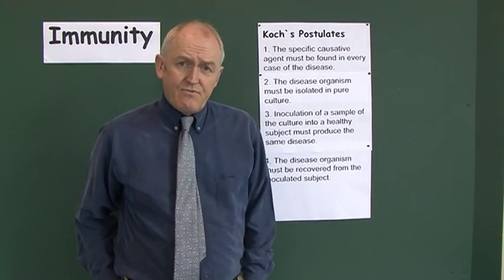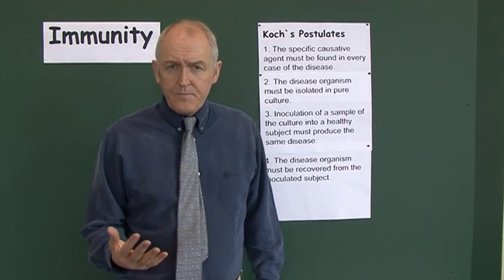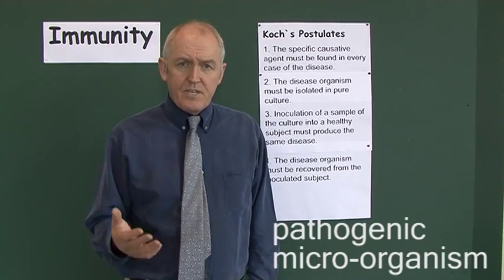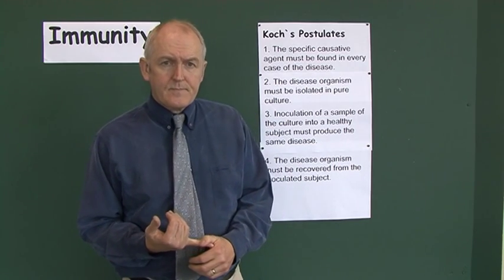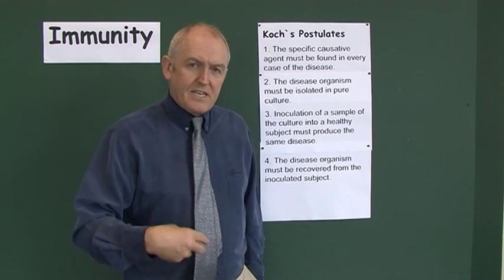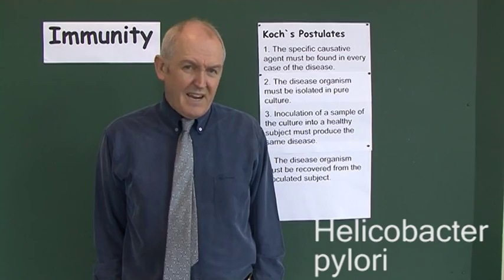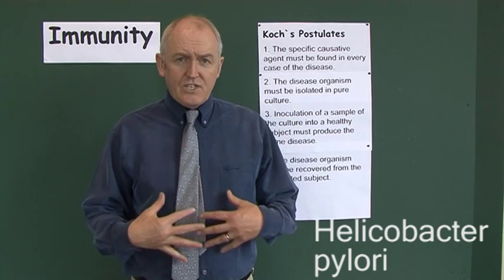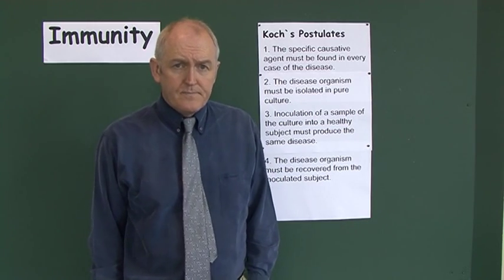Immunity 8, Koch's Postulates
Koch's Postulates